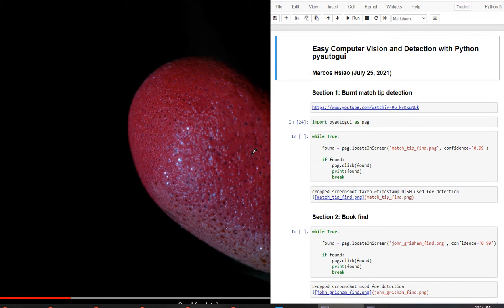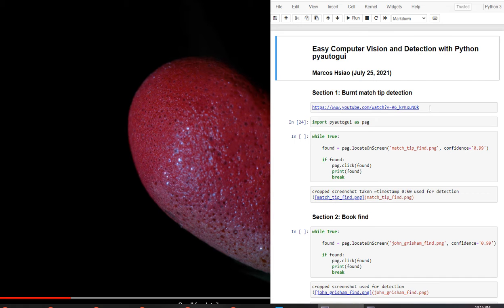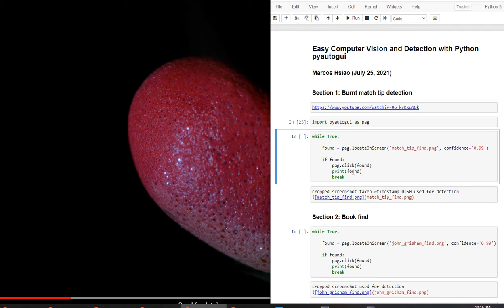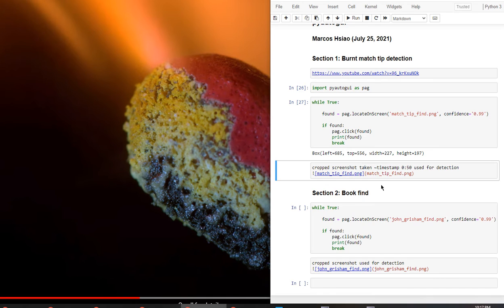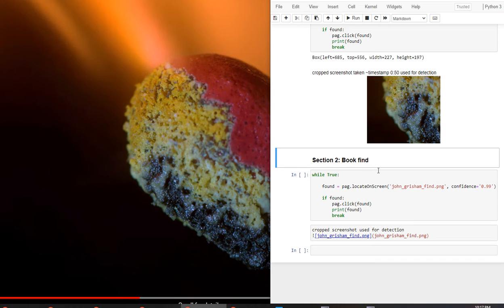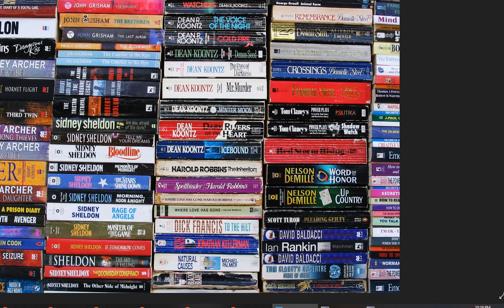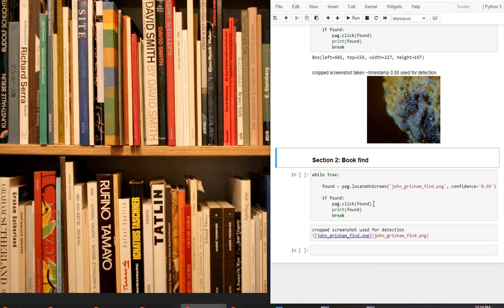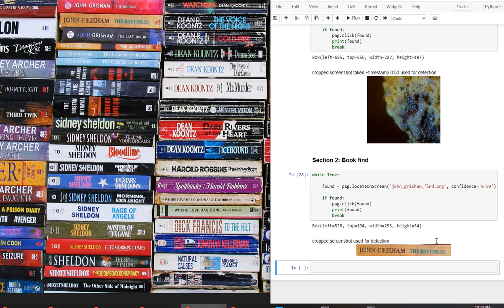Easy Computer Vision Detection with Python pyautogui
Want to easily setup a program to detect and find objects on videos or pictures displayed on screen? You can do this with a couples lines of python code with the awesome pyautogui library.

Wish you lots of fun in trying this out.

Best,
-Marcos